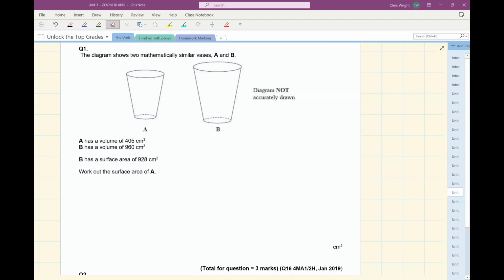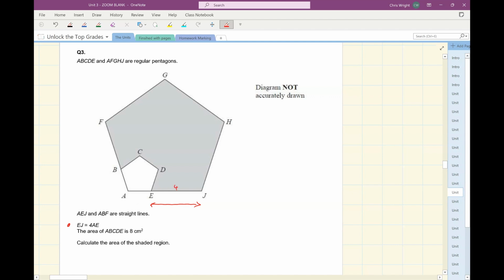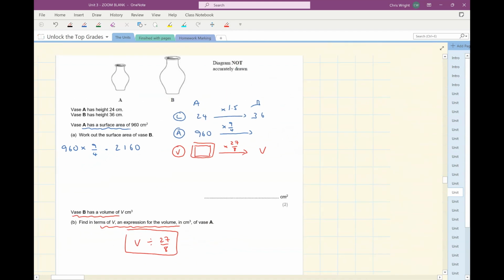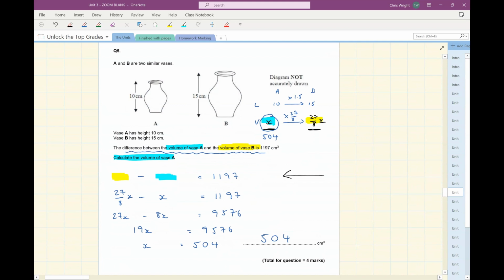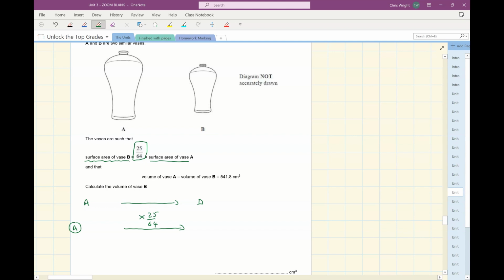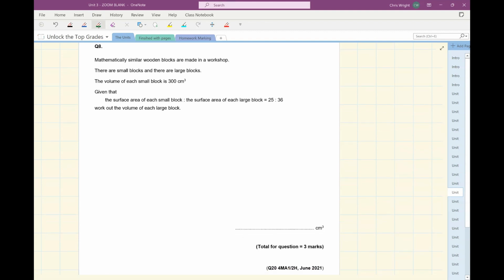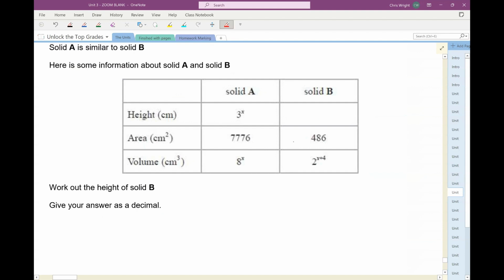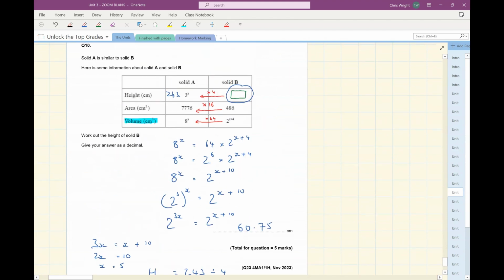Similarity IGCSE Questions. Grade 7-9.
Make sure you are ready for your Pearson Edexcel IGCSE Maths exams by working through these 10 IGCSE Similarity Exam Questions.

Including...

Chapters
00:00 Introduction
00:59 Q1
02:33 Q2
03:48 Q3
05:36 Q4
07:39 Q5
10:29 Q6
12:59 Q7
16:42 Q8
18:12 Q9
19:42 Q10